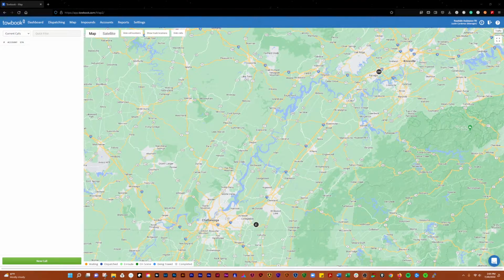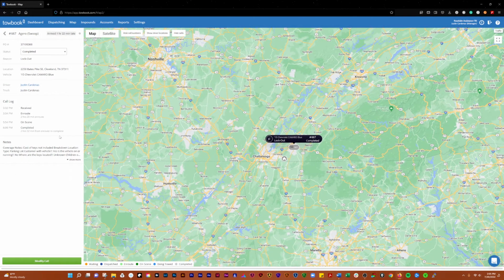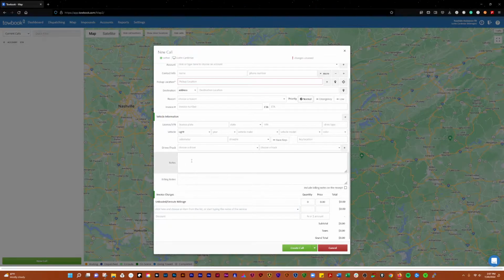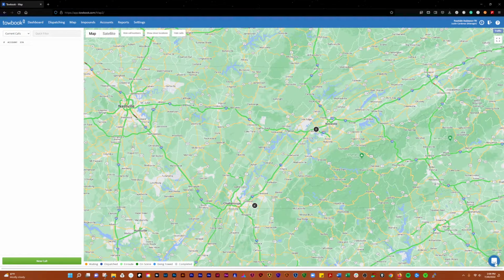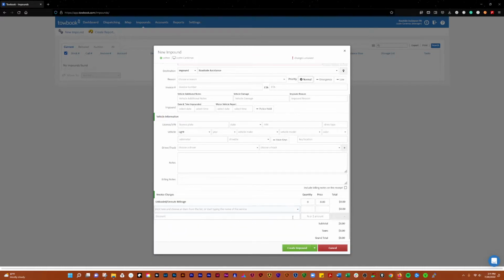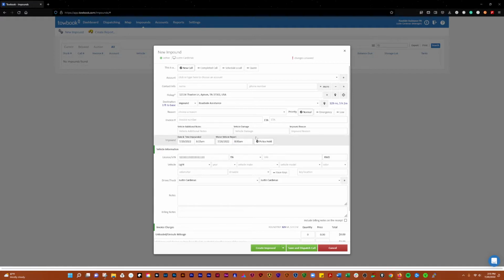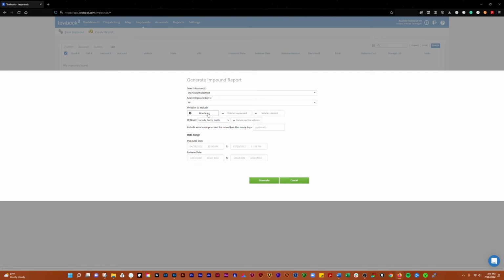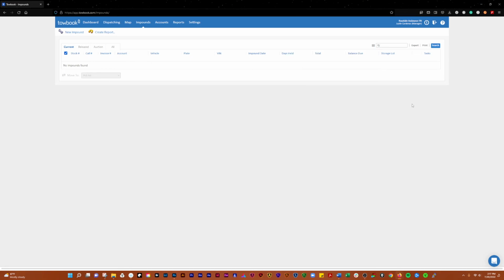TowBook - Map & Impounds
As going everybody in today's video we're going to go over the map section, and we're going to go over the impound section. We'll show you all the functions the map does and how to best utilize it so that your dispatcher is optimizing your calls. We'll also show you in the impound section how to create a new inbound and manage those and some of the functions that are available there. Now the qualifier is I do not tow so I'm not as familiar with the impound section as somebody who does tow might be.

Either way, I hope you found some value in this video, and if you did, feel free to please just go like and subscribe if you want to if you don't, that's OK too.

If you click the link below, you can sign up what’s cool is that I get a free month of TowBook, and you get to use some of the best towing software I've ever found.